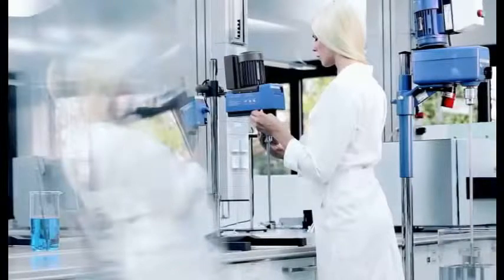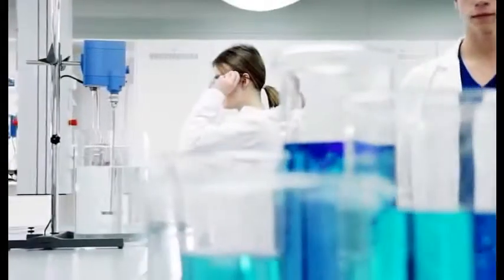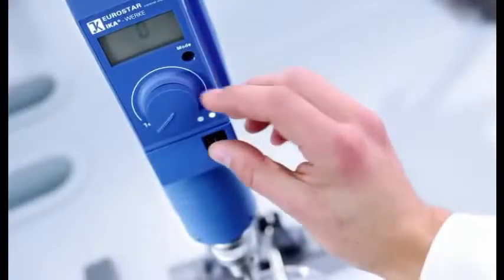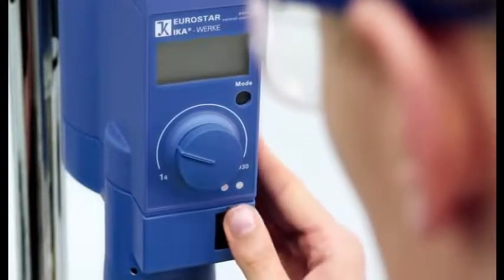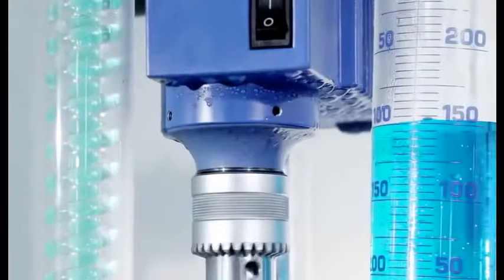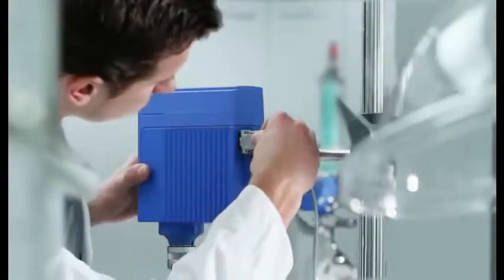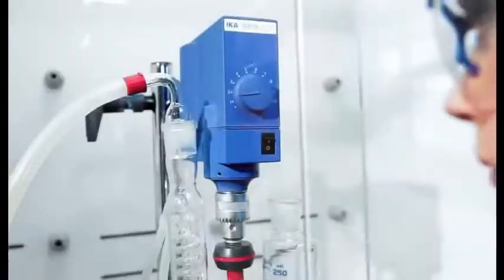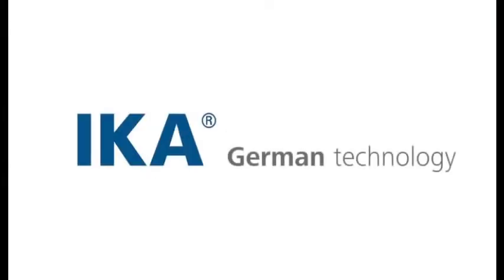How to use the IKA Overhead Stirrers from LabFriend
This short video highlights the many advantages of IKA overhead stirrers. IKA offers many mixers and stirrers for a variety of applications. Regardless of the viscosity of your sample or liquid, IKA has a mixer for your situation.